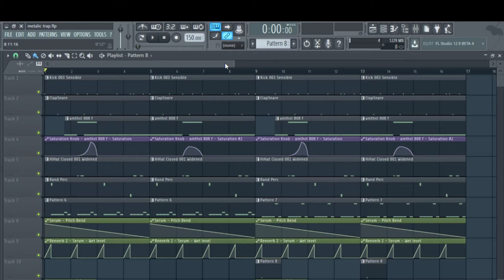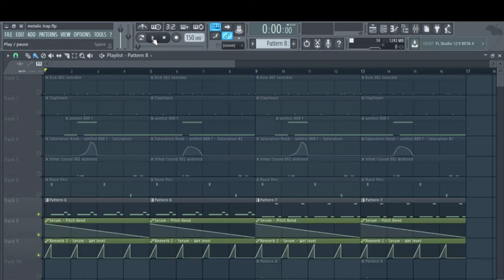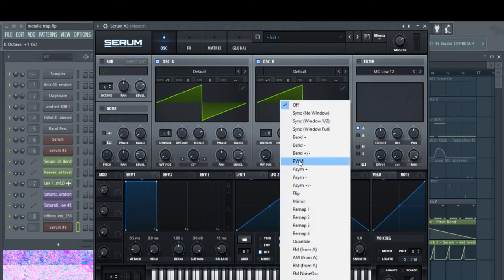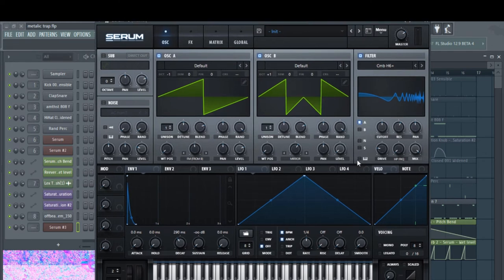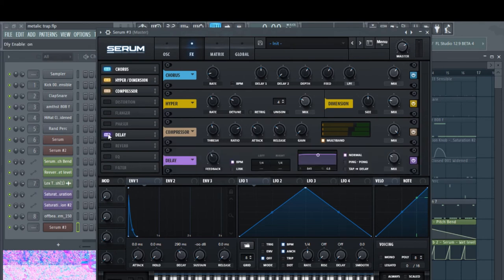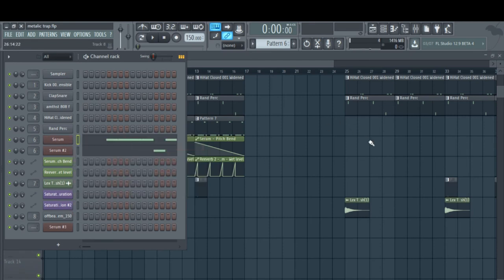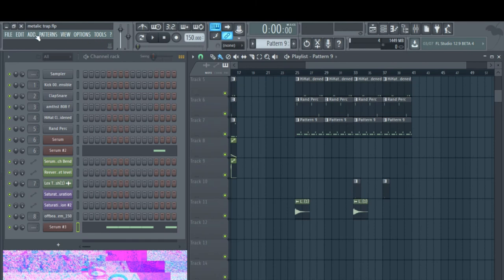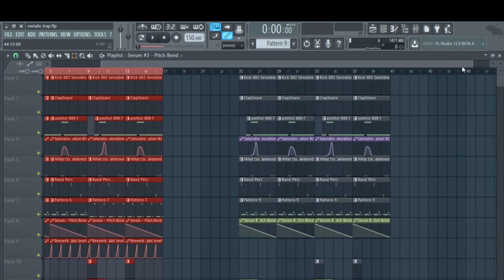How To Make A CRAZY Metallic Trap Pluck | SERUM TUTORIAL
in this video i show you how to make a metallic pluck sound in serum!

-follow my shit-